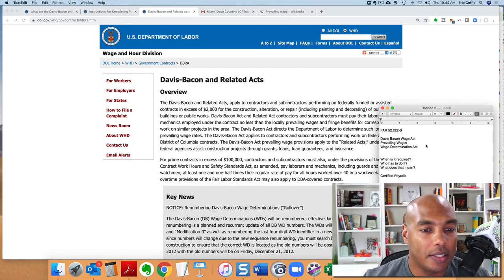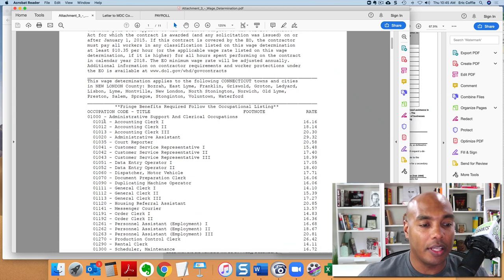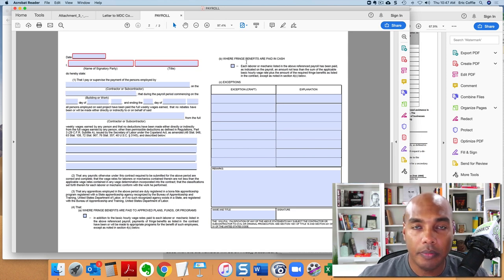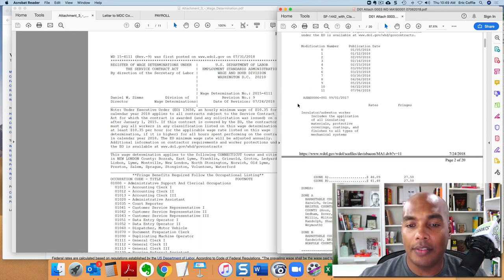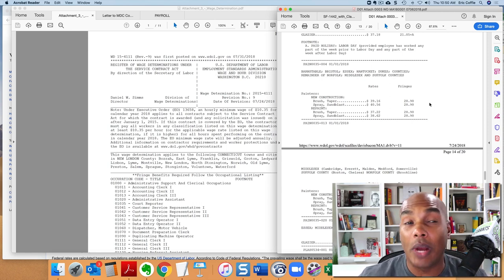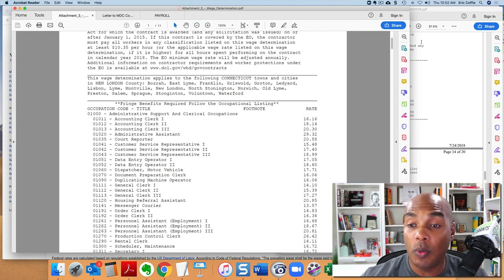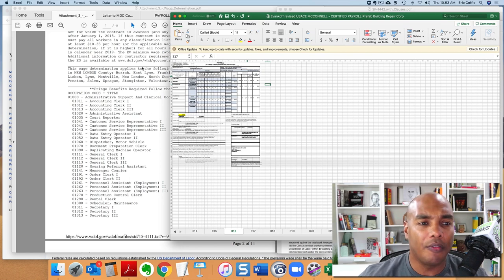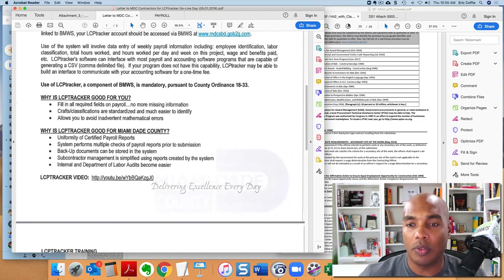Davis Bacon Wage Act explained along with example forms - Eric Coffie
Commonly asked questions about Davis Bacon Wage Act and training of how to use the forms.